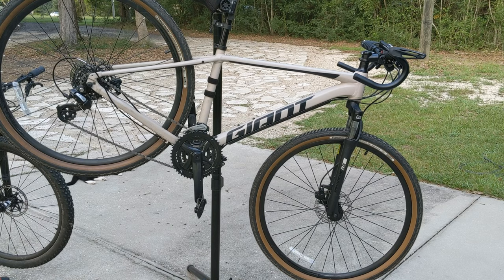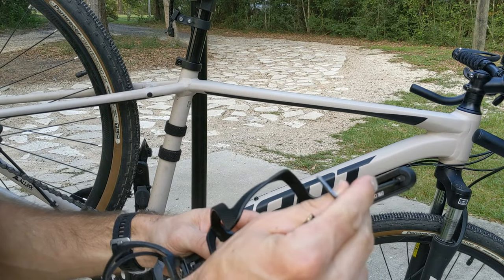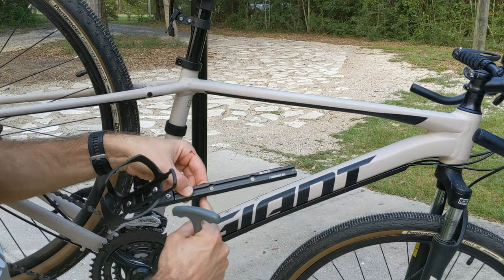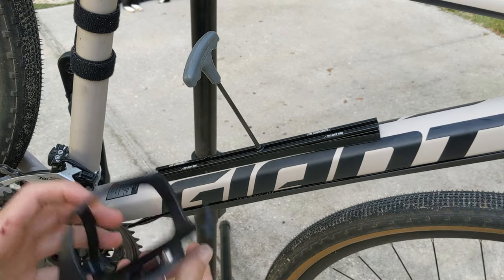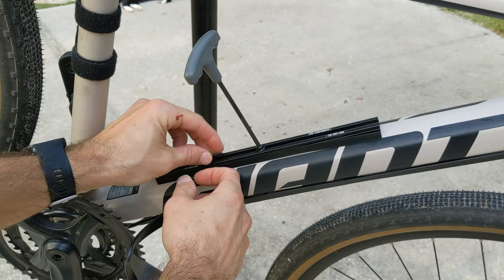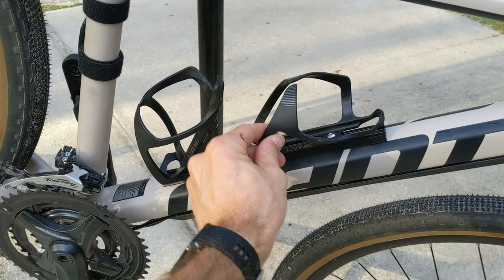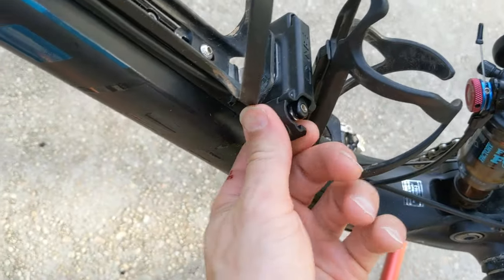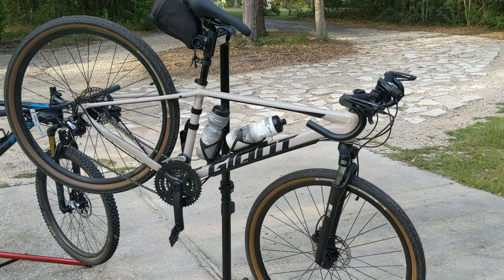Lyne Holy Rail Install | 2 Water Bottles on Giant Anthem 29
In this video I install the Lyne Components Holy Rail onto my neighbors Giant Roam. This is one of the best components I have found if you want to carry extra bottles on your MTB or Gravel bike.

I have used this on my Gravel bike so I can carry 3 bottles in the heat of the summer. I currently have it on my Giant Anthem 29 Advanced frame in preparation for a MTB race at the end of September.

Lyne Components is a South African Company who is known for making mountain bike components for riders who compete in the worlds most grueling mountain bike race, the Cape Epic. They also have an assortment of other components such as cranks, handlebars, stems etc.

If you are new to my channel, I put up weekly videos on anything cycling related from tech/bike reviews, build tips, fitness, hacks, and race reviews.